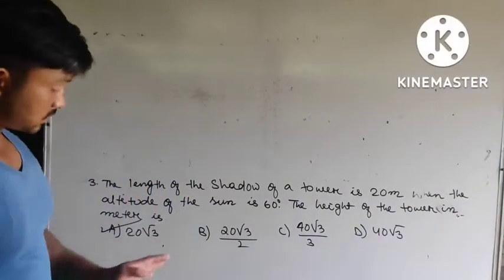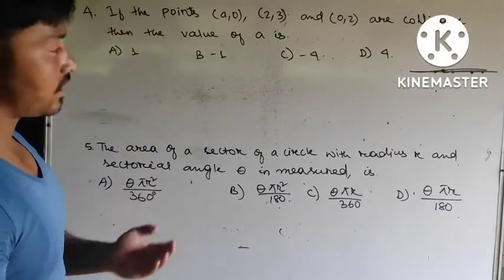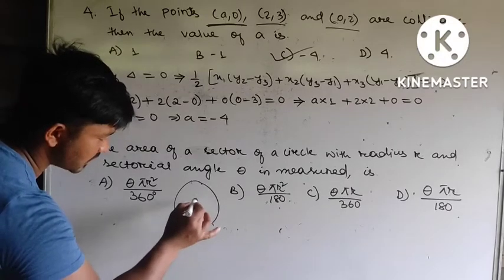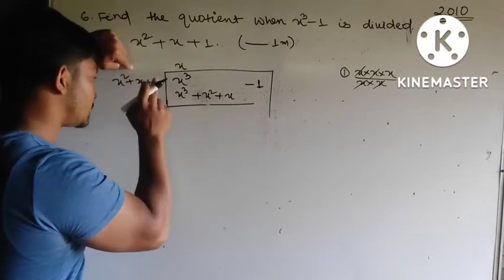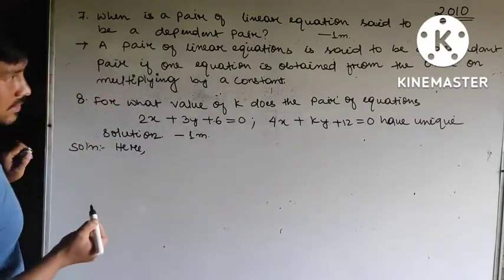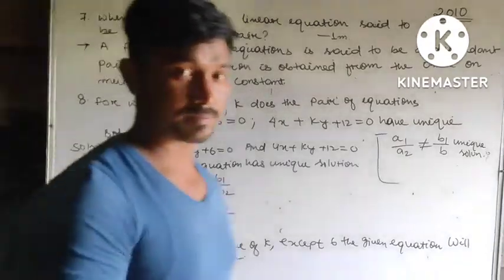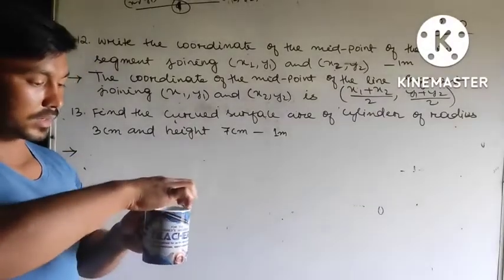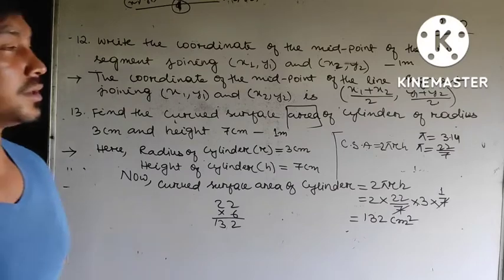Class 10 maths solution for manipur board matric question 2010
Manipur board solved questions of mathematics for the year 2010
Manipur board maths questions solved
Maths questions solved for the year 2010